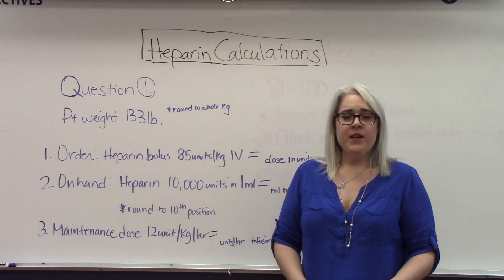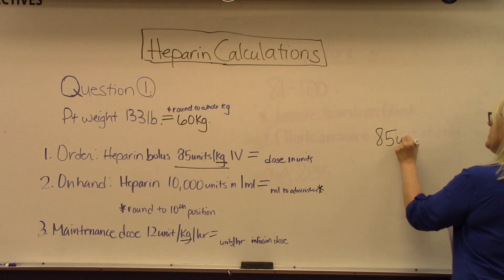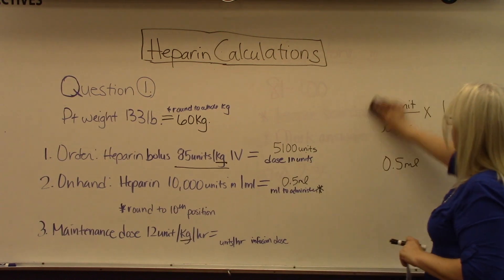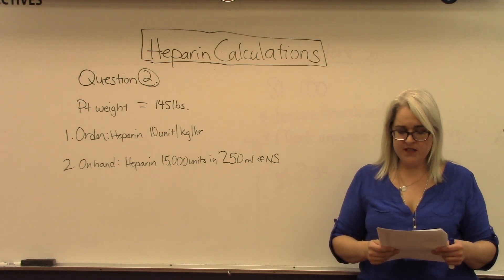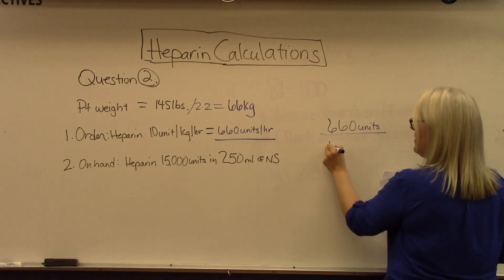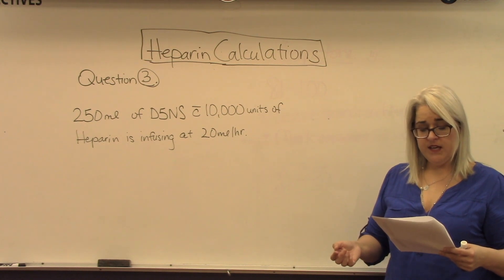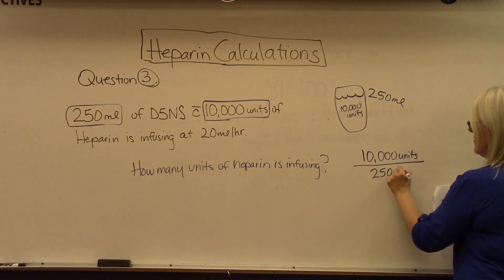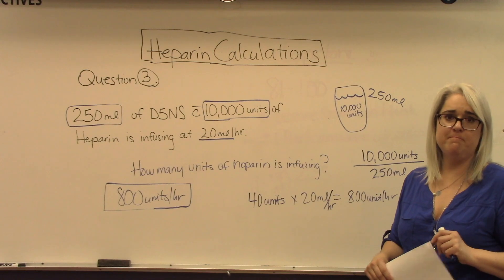Heparin Calculations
This video is about Heparin Calculations